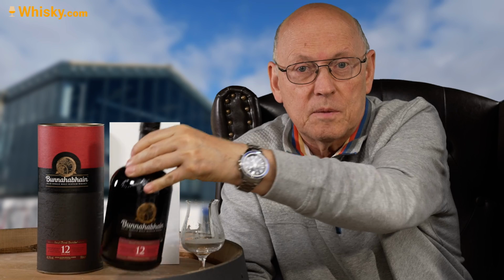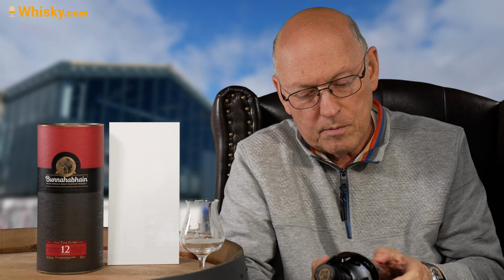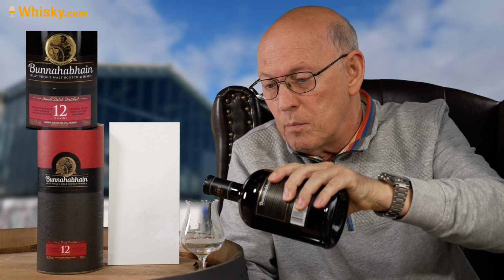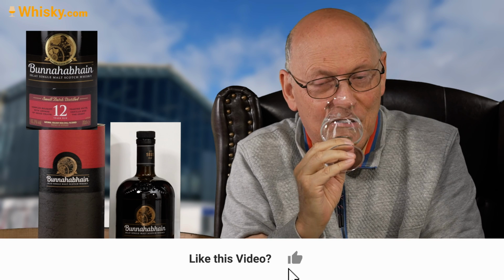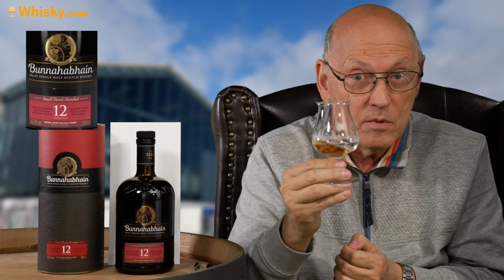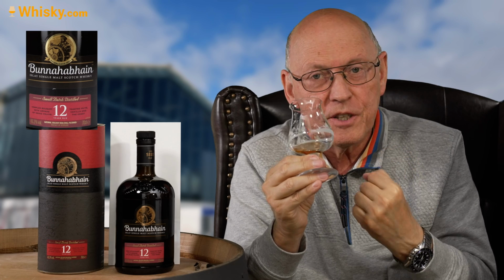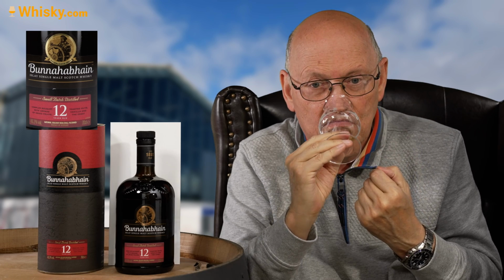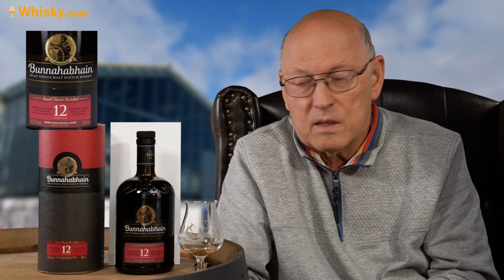Bunnahabhain 12 Years | Whisky Review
Nosing 04:44
Whisky.com reviews the Bunnahabhain 12 Years. The 12-year-old Bunnahabhain with its powerful 46.3% vol. offers enough reserves to dilute with some still water. Bunnahabhain comes from the Gaelic and means 'river mouth', a direct reference to the Margadale River. The bottle is adorned with a sailor. Bunnahabhain was the first distillery the sailors saw when they returned to their home island of Islay!

We only ship to the netherlands!